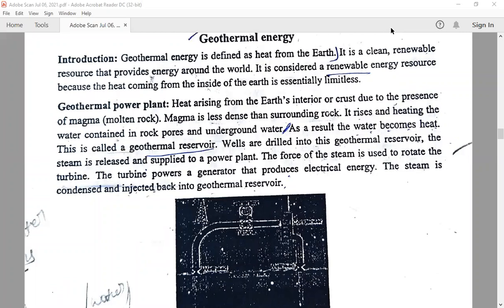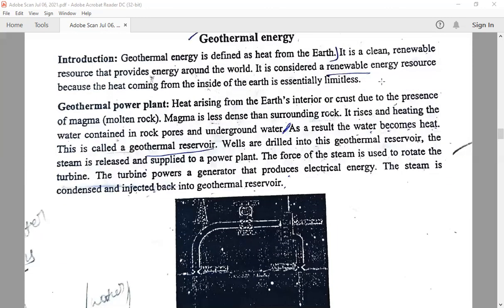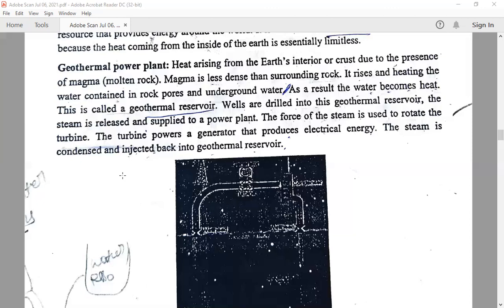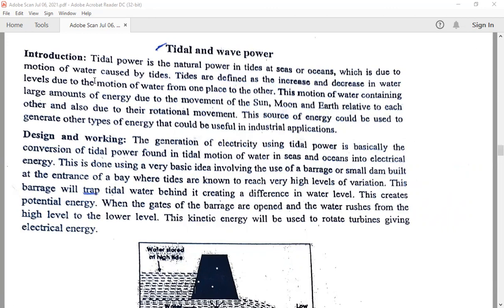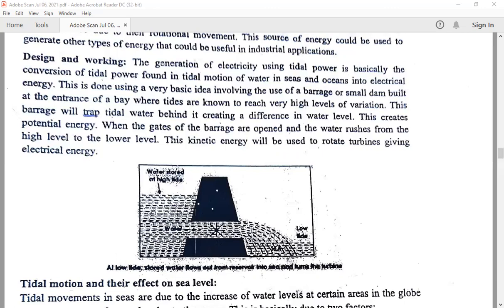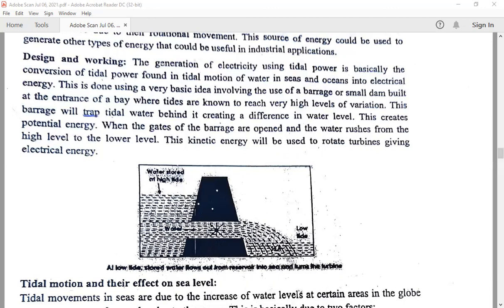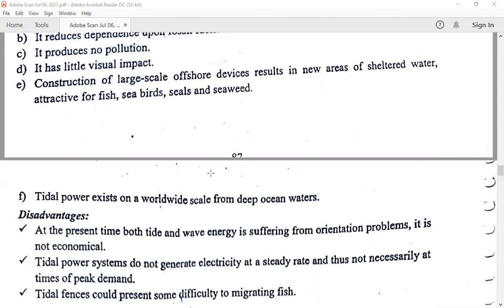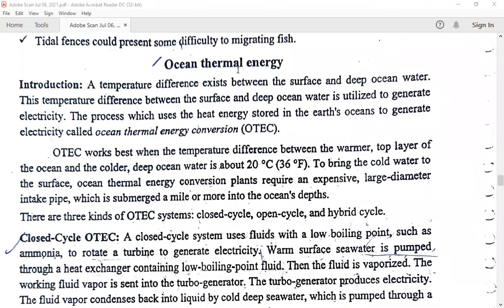JNTU R20 CSE 12 CHEMISTRY UNIT 4 GEOTHERMAL AND TIDAL AND WAVE POWER LECTURE 39